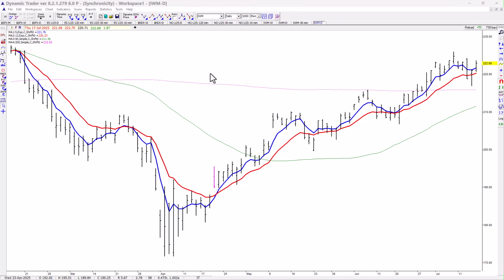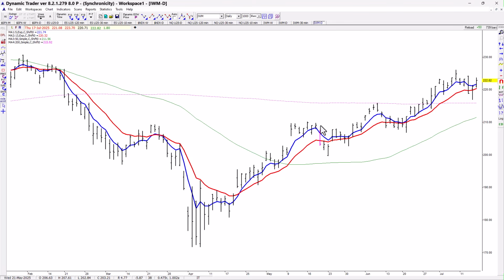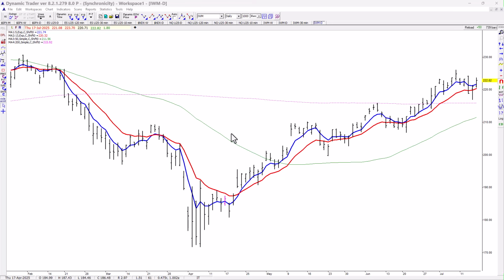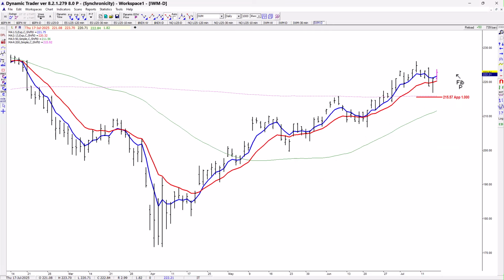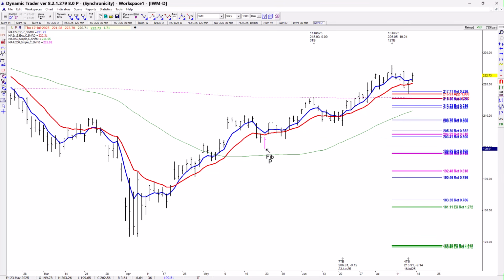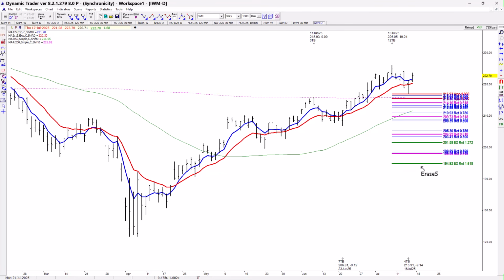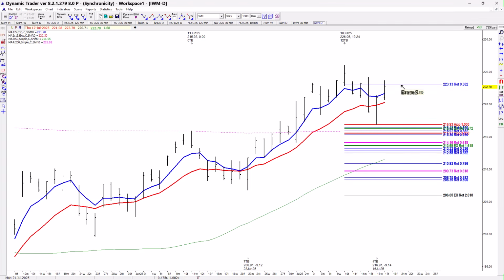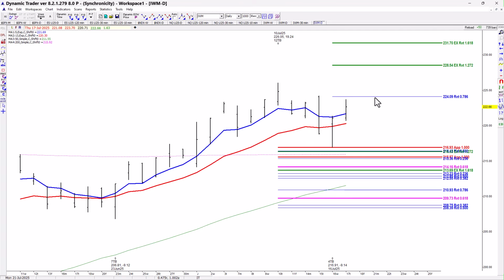IWM setup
In this video I'm going to recreate our trade setup from yesterday.  You can follow along and try it yourself!!